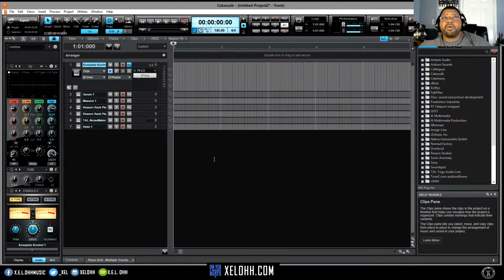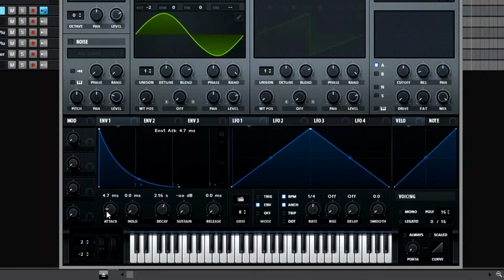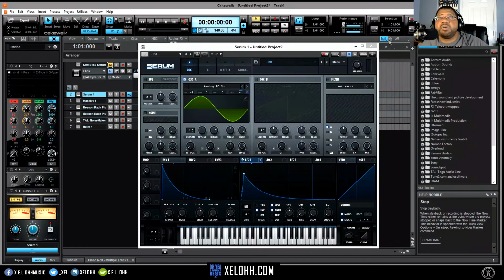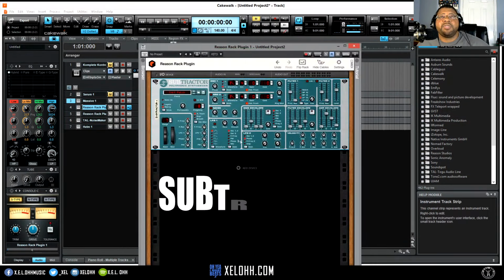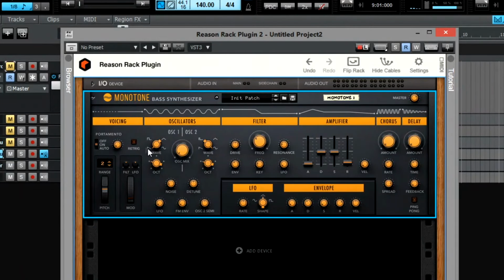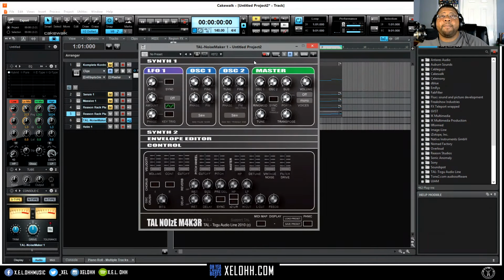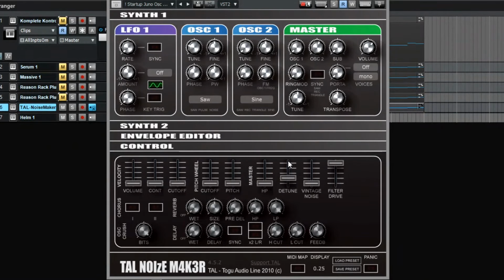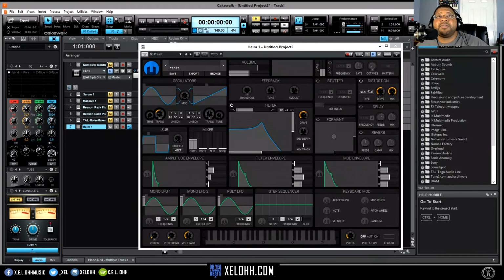How To Make 808's From Scratch | Cakewalk by Bandlab | Tutorial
In this tutorial I go over How To Make 808's From Scratch in Cakewalk by Bandlab. In this video you will see how I use6 different synths to make 808's. I use popular synths like Serum, Massive and Reason Subtractor and Monotone. I Used Tal-Noisemaker and Helm which are FREE Plugins.  I also used Komplete Kontrol for the 808's and its free as well. Let me know if you any questions about the process below in the comments. Cakewalk is a FREE DAW. Yes you read correctly FREE! This a complete DAW that use to be a paid software. It comes with effects, plugins, mastering tools, instruments and everything need to create music. I decided to try and start making beats in Cakewalk to see what it can do and so far so good. Definitely check it out.

Video sections
intro: (0:00)
GTune: (0:31)
Making 808 in Serum: (2:22)
Making 808 in Massive: (9:16)
Making 808 in SubTractor: (13:45)
Making 808 in Monotone: (17:21)
Making 808 in Tal Noisemaker: (21:46)
Making 808 in Helm: (27:24)
Helm 808 pattern (31:56)
Tal Noisemaker 808 pattern (32:12)
Monotone 808 pattern (32:30)
SubTractor 808 pattern (33:01)
Massive 808 pattern (33:22)
Serum 808 pattern (33:39)